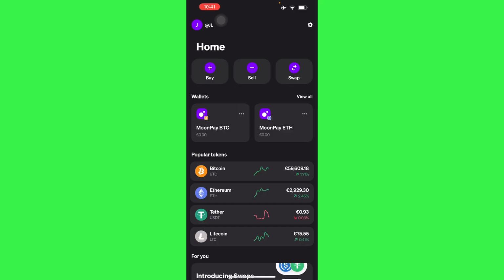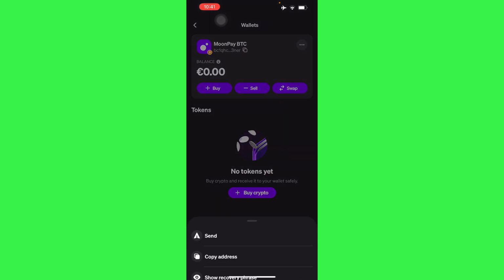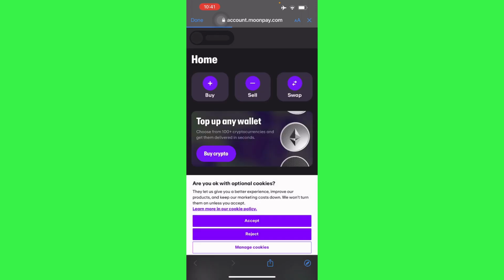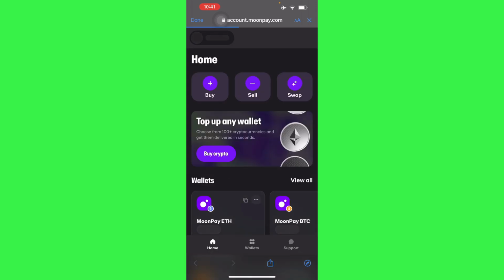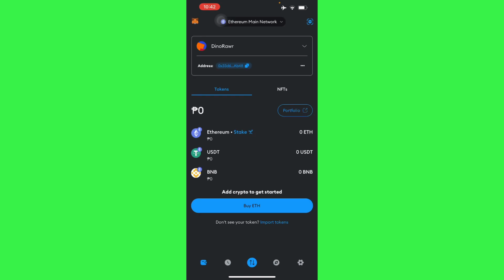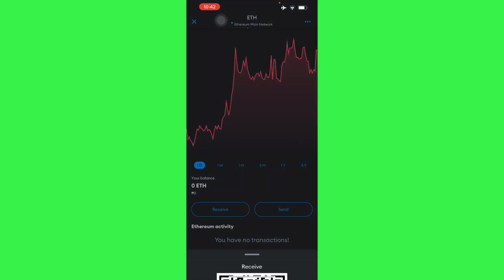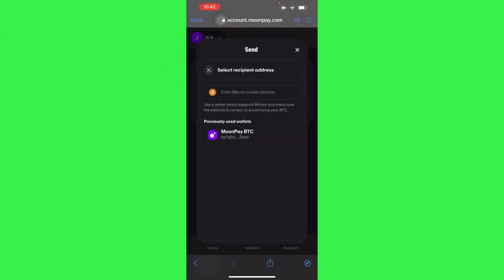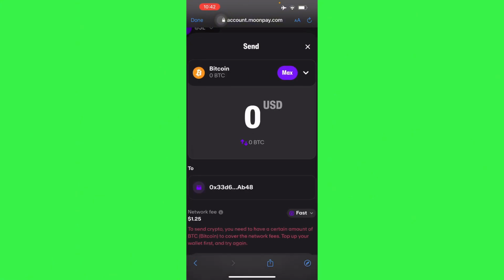✅ TRANSFER BITCOIN | MOONPAY TO ANOTHER WALLET (2025) ✅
How To Transfer Bitcoin From Moonpay To Another Wallet | Tutorial (2025)

In this step-by-step tutorial video, we'll guide you on how to effortlessly transfer your Bitcoin from MoonPay to another wallet. Discover the seamless process of securely moving your cryptocurrency to a new destination, ensuring a smooth transition for your digital assets. Join us as we demystify the steps involved, empowering you to confidently navigate the world of Bitcoin transfers.